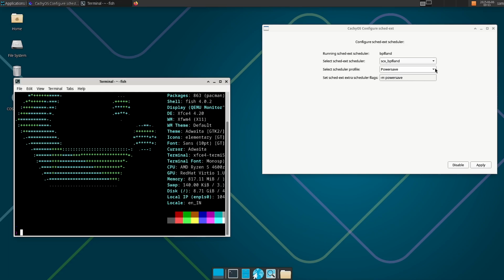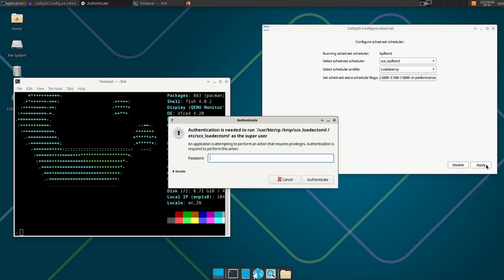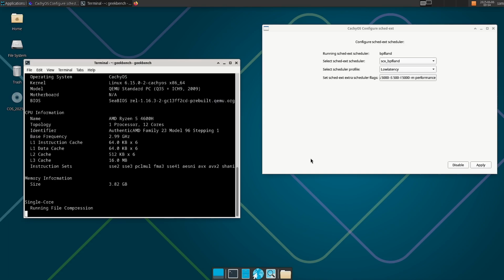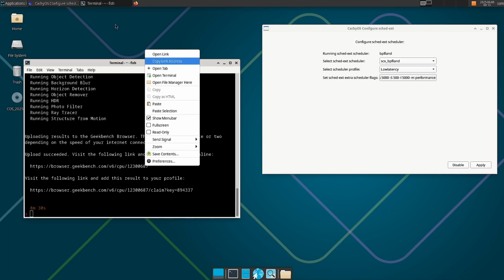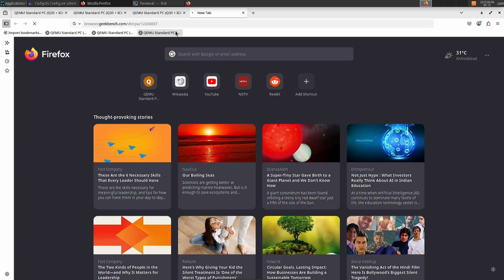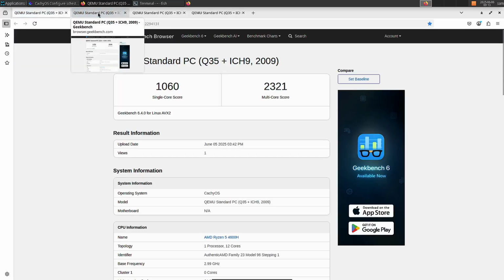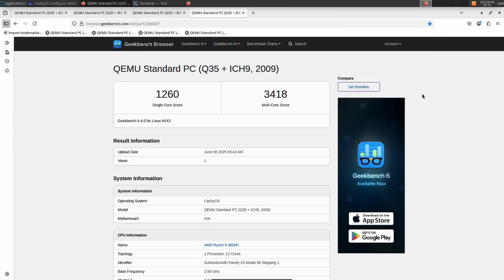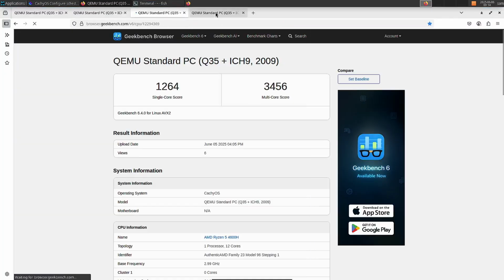Geekbench 6 Perf Test of CachyOS SCX BPFLAND sched-ext sched w/ LOWLATENCY prof & PERF flag enabled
Geekbench 6 Performance Test of CachyOS SCX BPFLAND sched-ext scheduler with LOWLATENCY profile & PERFORMANCE flag enabled

1) IT infrastructure consultancy and turn key project execution for SME's.
2) Install and maintain best suitable linux distributions for your corporate computer systems.
3) IT infrastructure maintenance and operations for SME's.
4) ERP Training.
5) IT training for freshers and trainees.

1) Personal tuitions for BCA, Computer Engineering and Technology students.
2) Install best suitable linux distributions for your personal computer systems.
3) IT consultancy for your personal and home needs.
4) Design and execution of networking and security for your home.